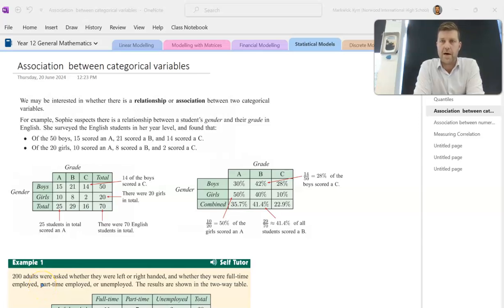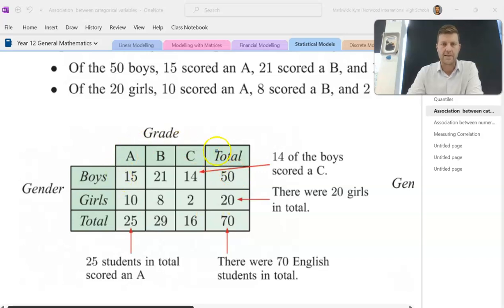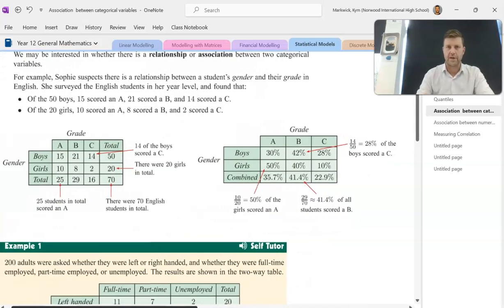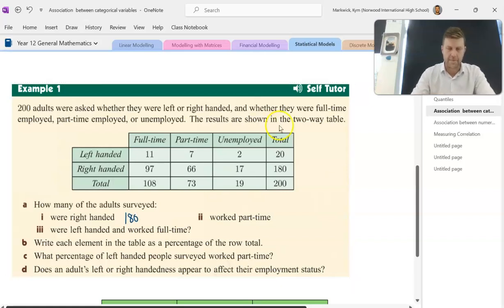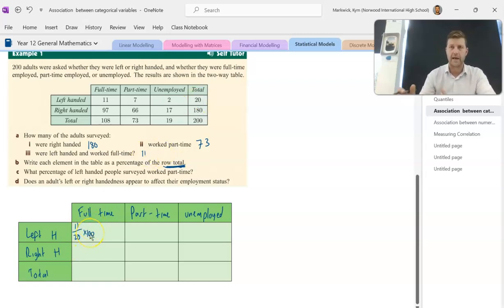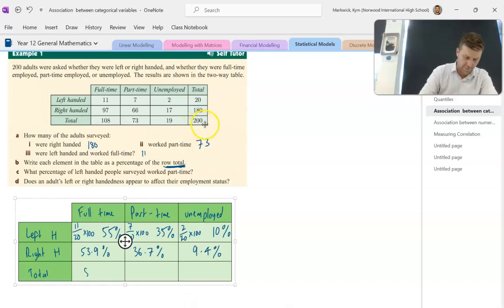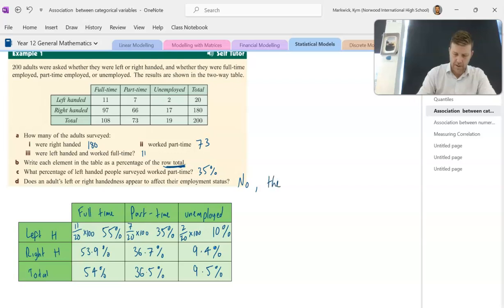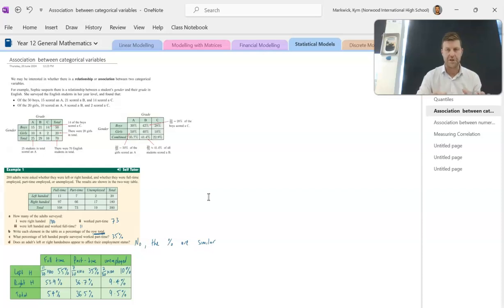Association between categorical variables